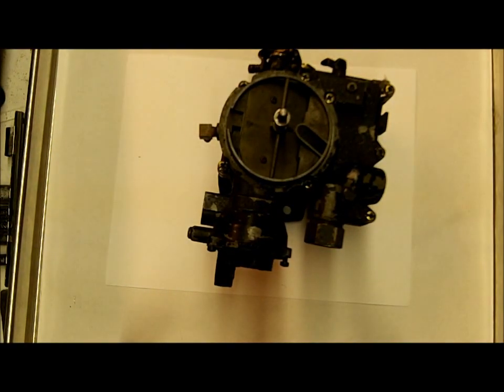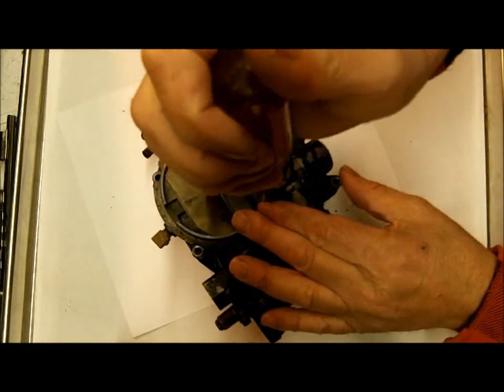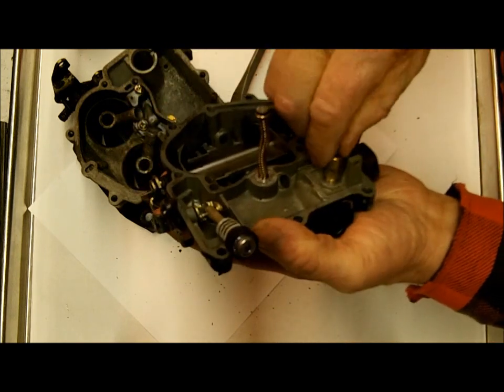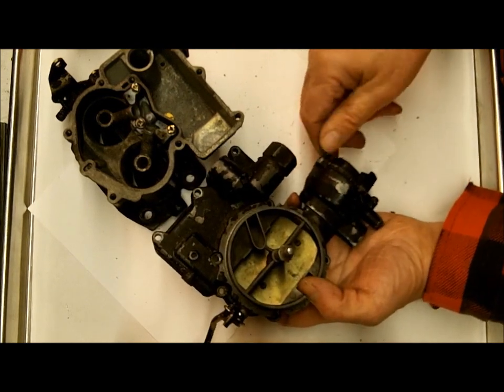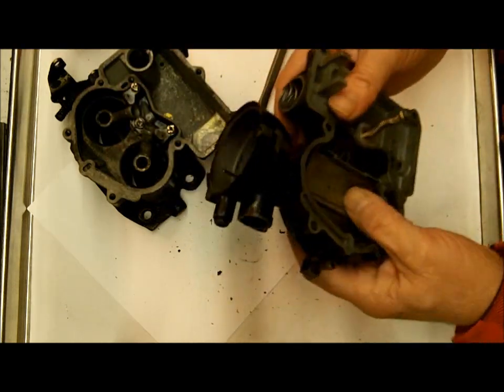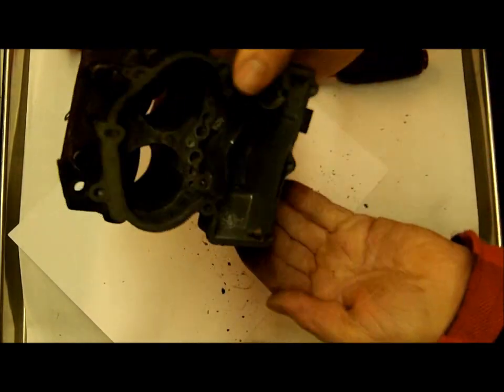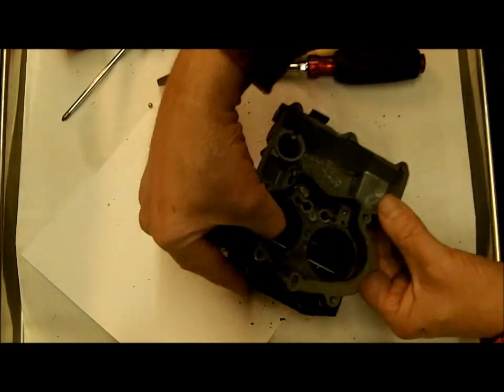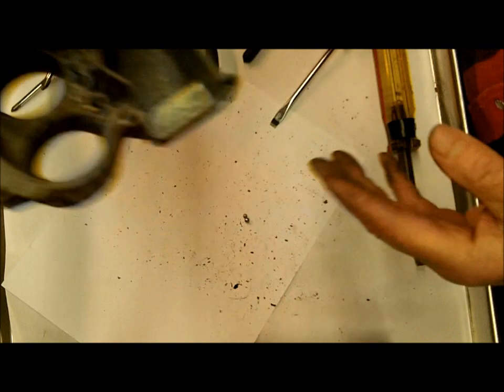MerCarb Marine Carburetor Rebuild - OLD VERSION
is happy to provide this informational video about the MerCarb, 2 barrel marine carburetor rebuild. You can find parts for this carburetor on our